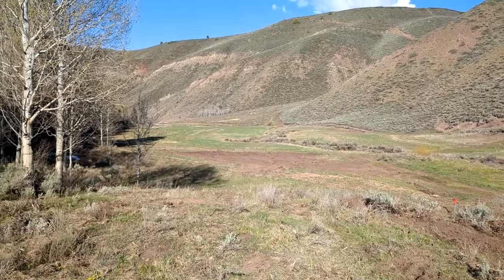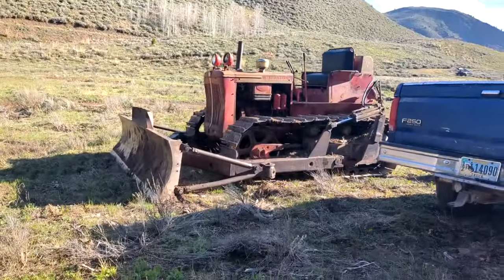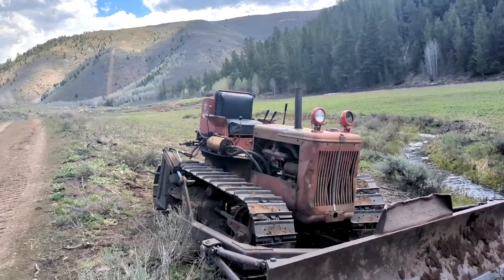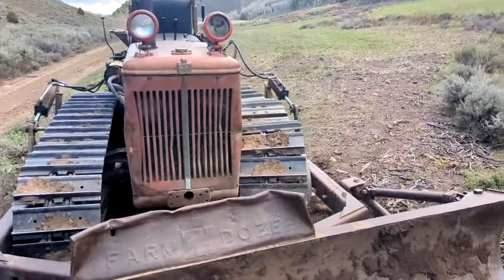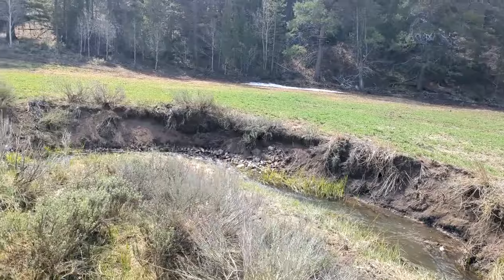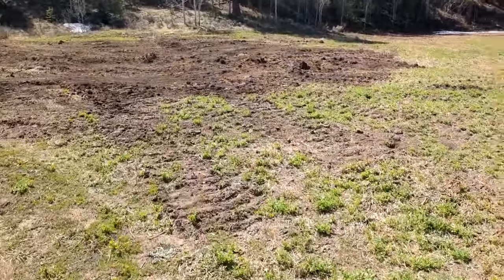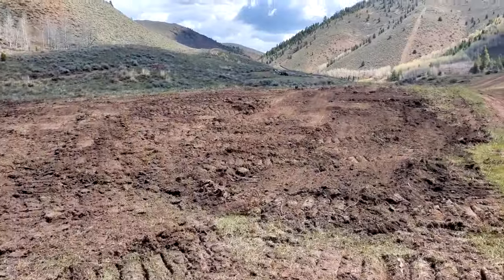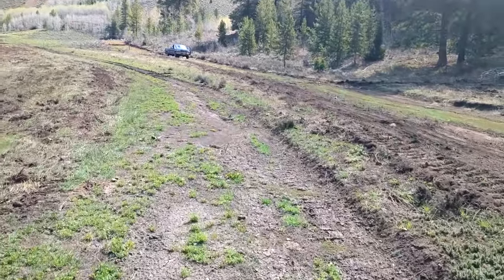IH TD9 pushing beautiful mountain soil. part 2.